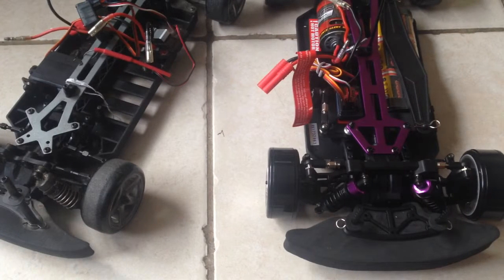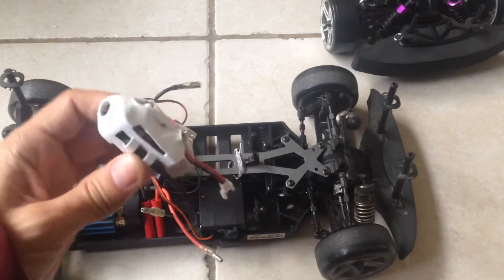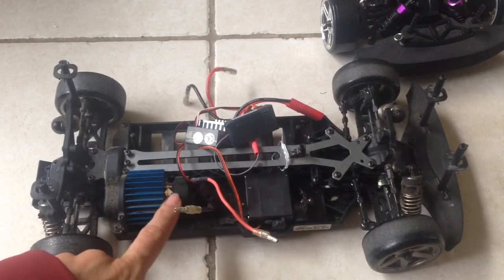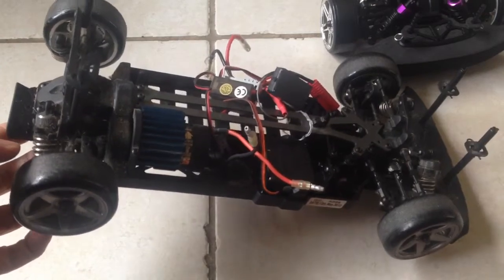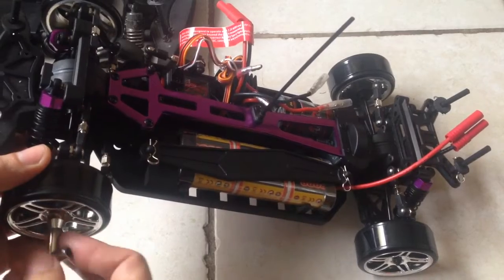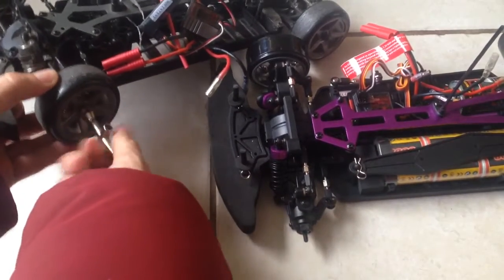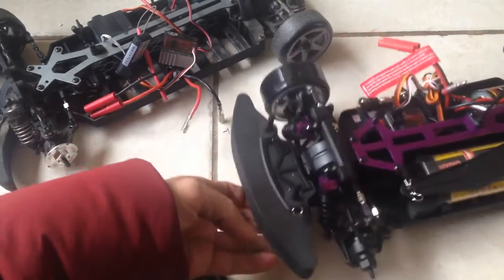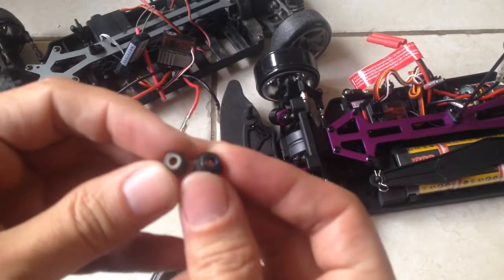Exceed rc nitro rcx tamiya redcat racing hubsan x4 fpv mod project part 1